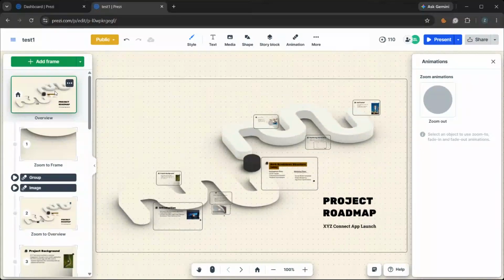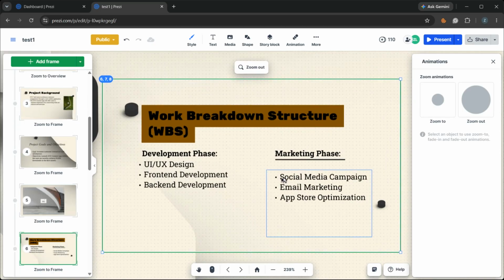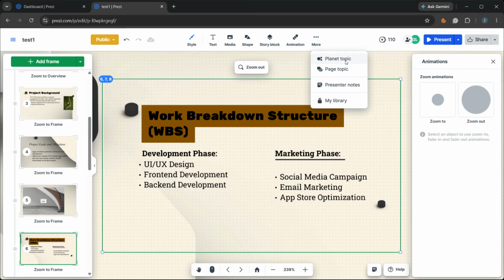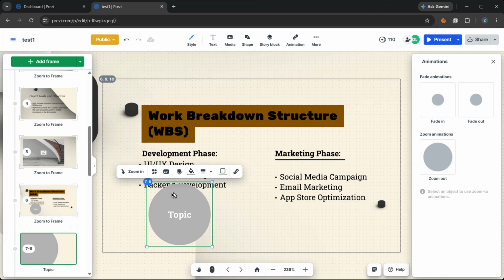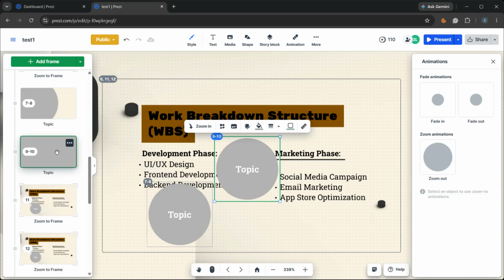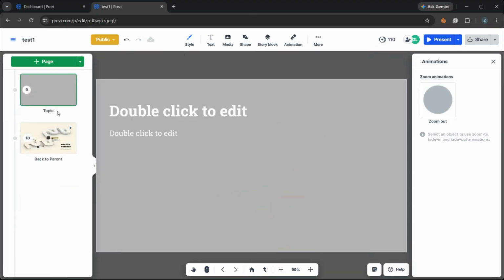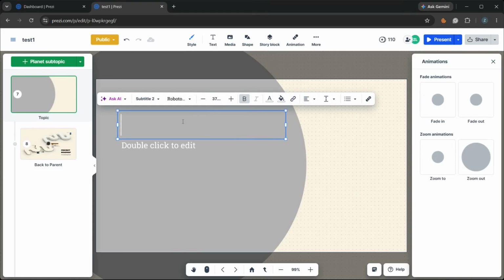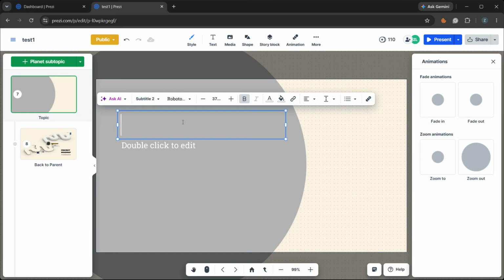How To Add Subtopic In Prezi(Step By Step Guide)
Learn how to add a subtopic in Prezi by zooming into a main topic, choosing a layout, and arranging your new bubble on the canvas.
This quick tutorial covers Planet topic and Page topic layouts so you can organize your Prezi presentation with ease.

🕚Timestamps:
0:00 Intro
0:14 Open Your Prezi Main Canvas
0:28 Double-Click The Main Topic Bubble
0:47 Select More And Choose A Layout
1:08 Use Planet Topic Or Page Topic
1:31 Label Your Subtopic
1:50 Drag And Arrange The Bubble
2:08 Final Review And Outro

✍️What You'll Learn In This Video:
• How To Add A Subtopic In Prezi
• How To Zoom Into A Main Topic Bubble
• How To Choose Planet Topic Or Page Topic Layouts
• How To Label A New Prezi Subtopic
• How To Rearrange Subtopic Bubbles On The Canvas

💡Pro Tips For Adding Subtopics In Prezi:
• Use Planet Topic For Visual, Branching Ideas
• Use Page Topic For Clean, Sequential Presentations
• Keep Subtopic Titles Short And Clear
• Arrange Bubbles To Match Your Speaking Flow
• Double-Check Spacing For A Cleaner Design